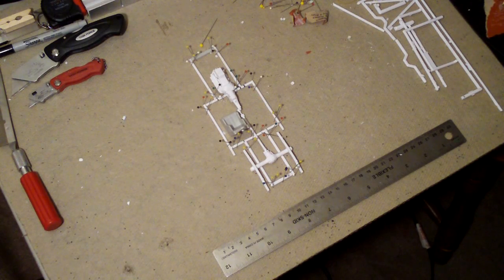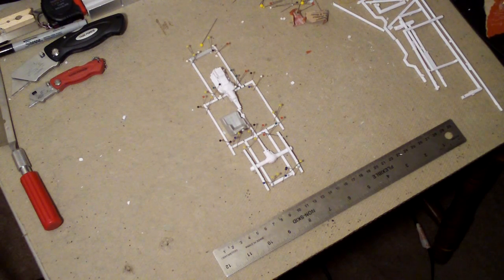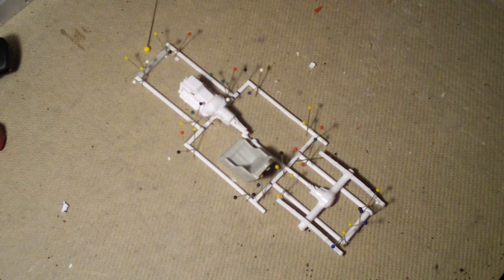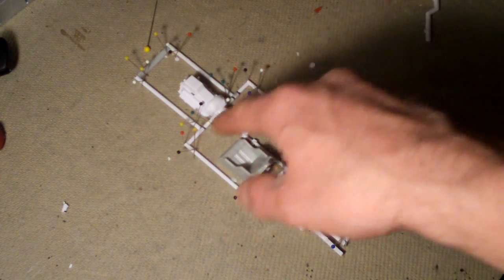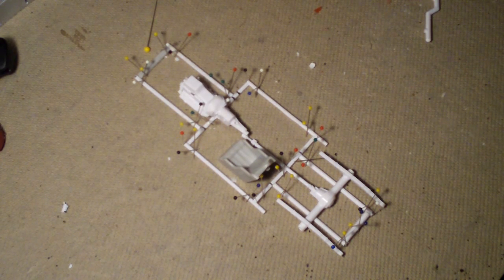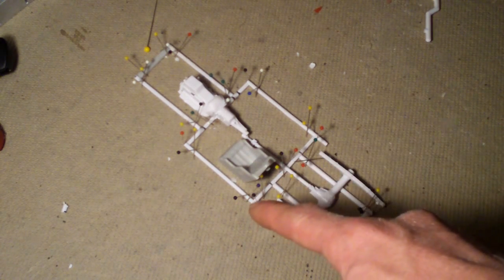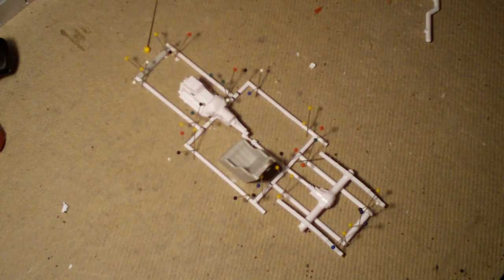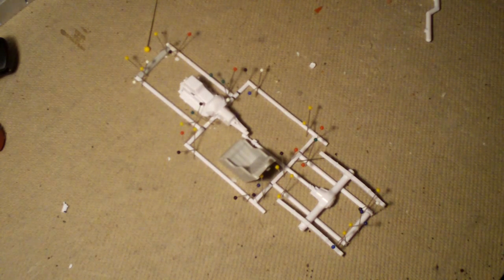Scratch Built Tube Chassis #1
Here is a mock up of the base rails of my 1:25 Scratch Built Tube Chassis